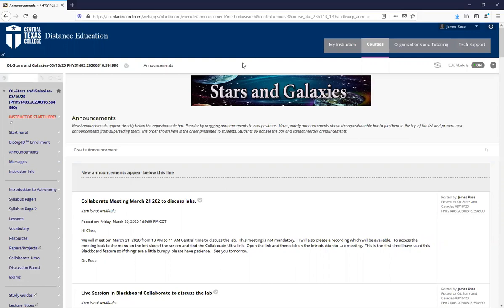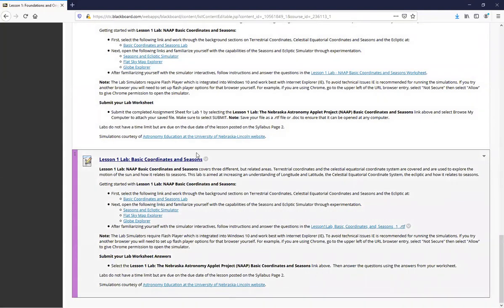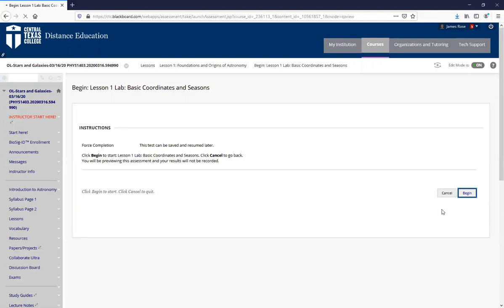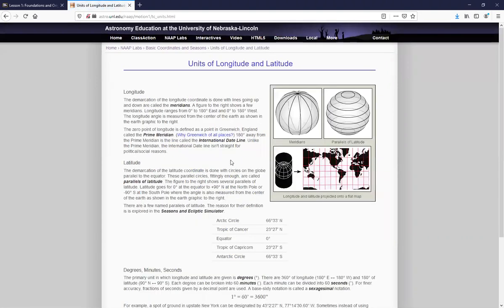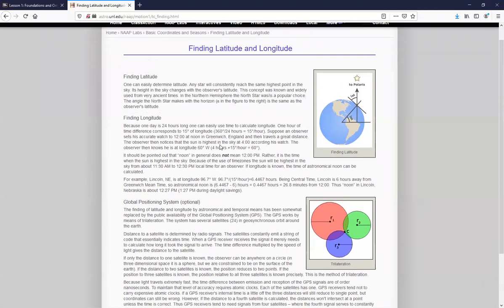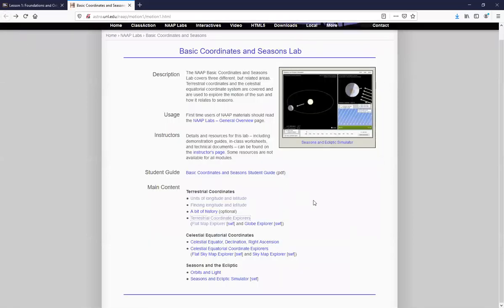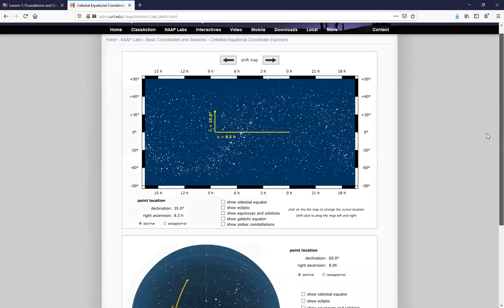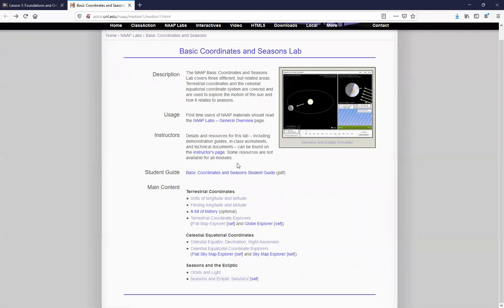Intro to Labs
Intro to physics labs.